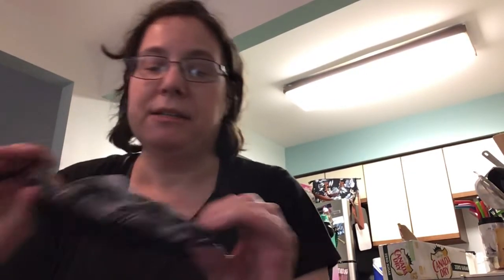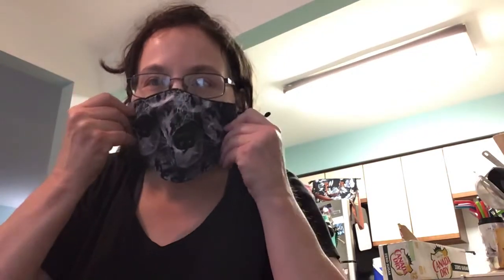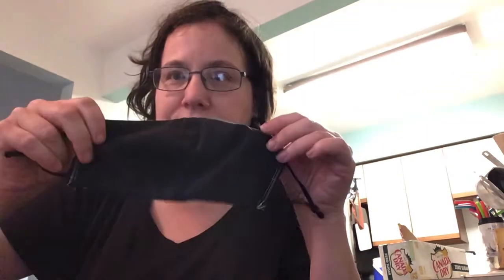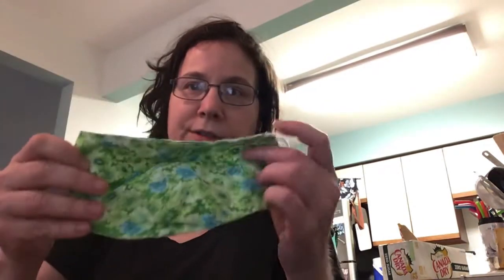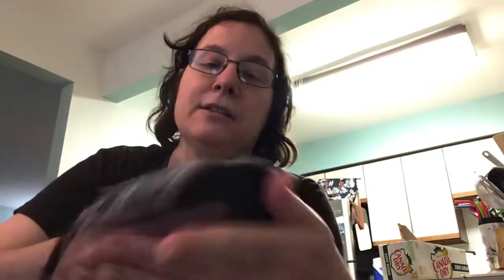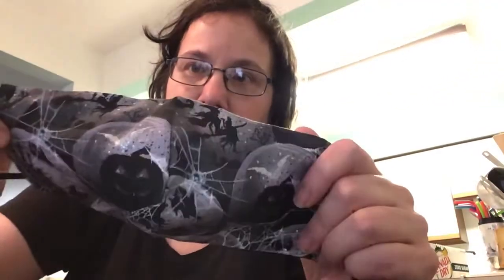Made my face masks 😷